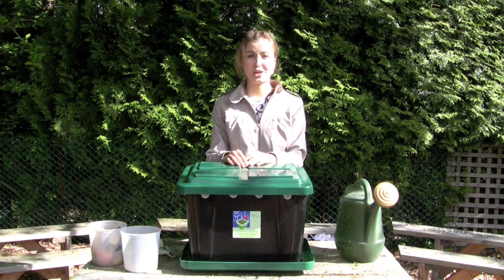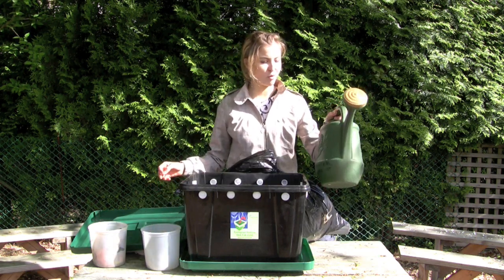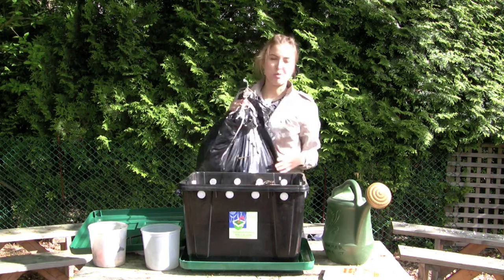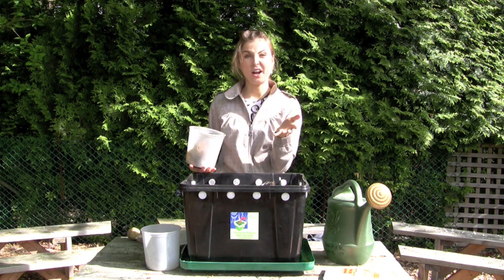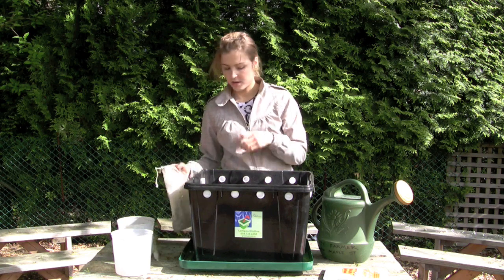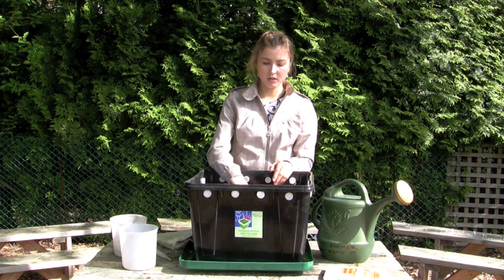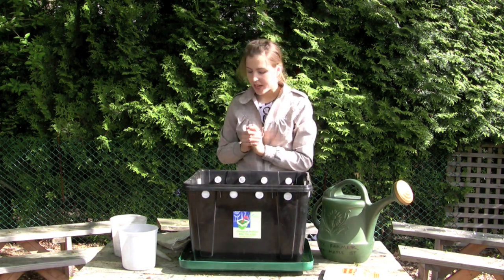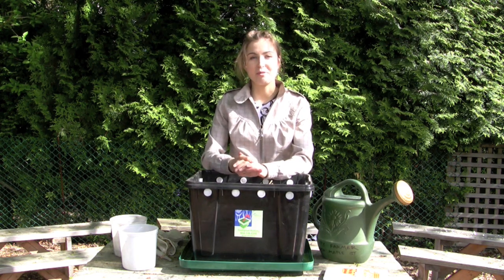City Farmer Wormshop